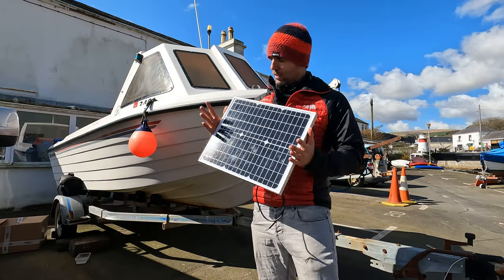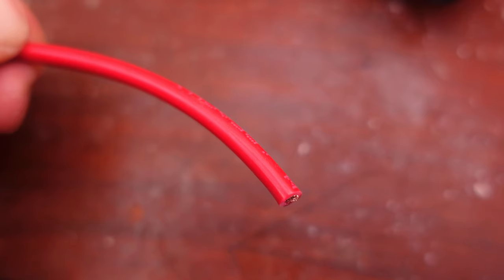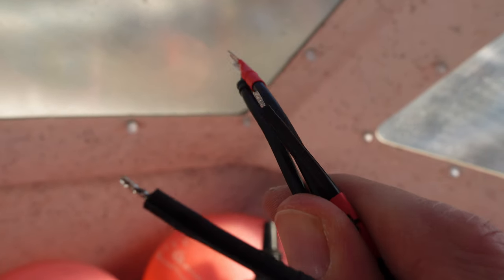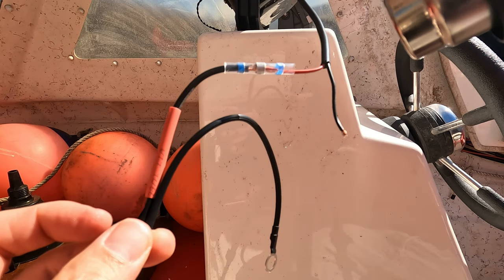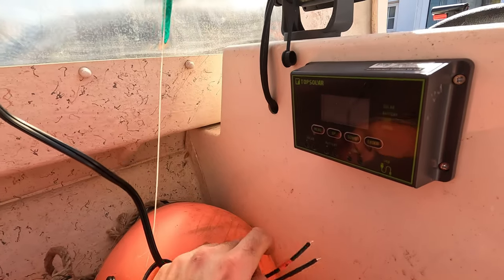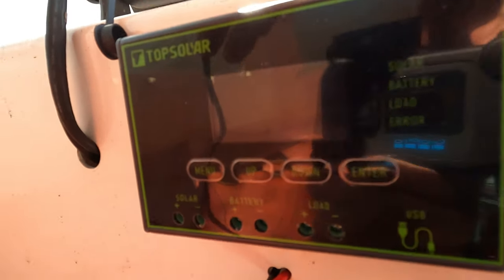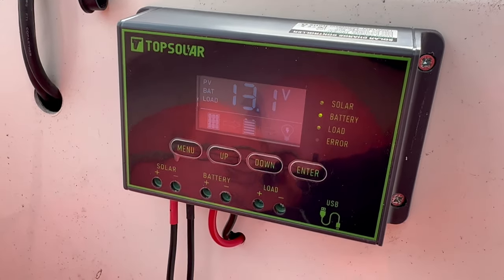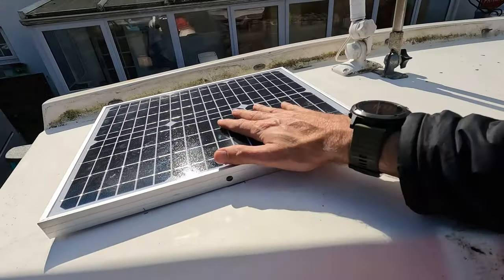INSTALLING A SOLAR Panel from AMAZON on my BOAT - SMALL BOAT PROJECT Ep.3. -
20w Solar Panel from Amazon including all connections and equipment required to my 22 year old 16ft Warrior 165 Boat.

I'm not a marine electrician, there are many ways to do this, and I've chosen this way. Cheers!

20W solar panel kit

Solder connectors

Soldering iron

Heat Gun

In-line fuse kit

8AWG marine tinned copper wire

Chapters
00:00 - Intro
00:39 - Solar Panel Kit and Equipment
01:55 - Installing the Solar Panel Kit from Amazon
08:15 - Wiring Complete
09:05 - Whats Next for the Boat